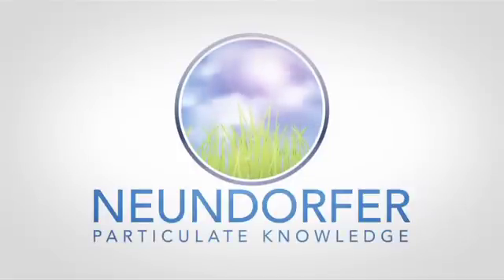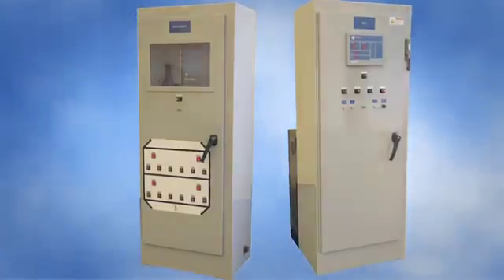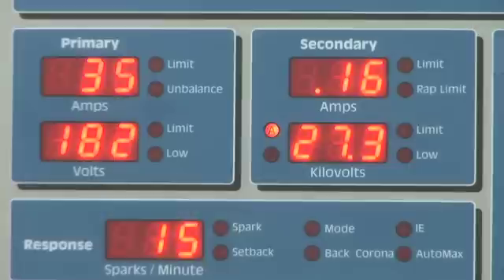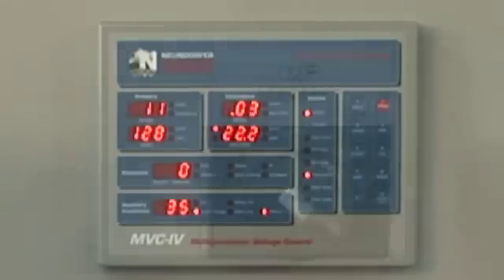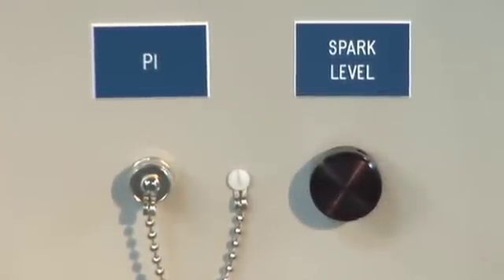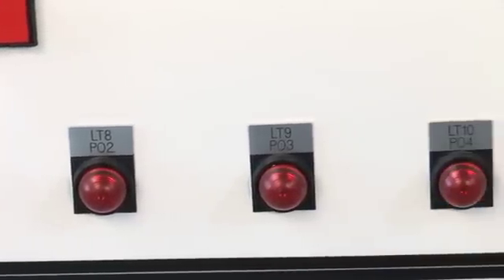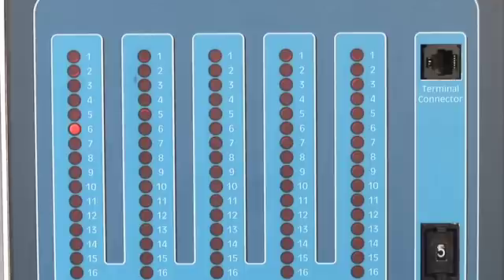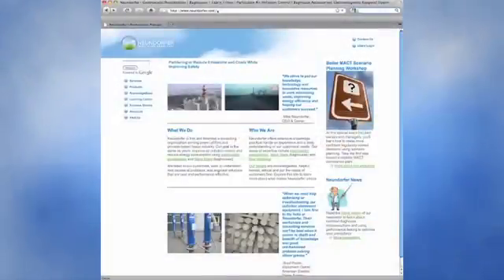Neundorfer Learning Tools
Tour of Neundorfer's hands-on learning system expertise and electrostatic precipitator (ESP) controls technology.